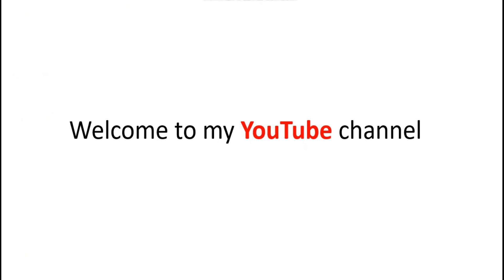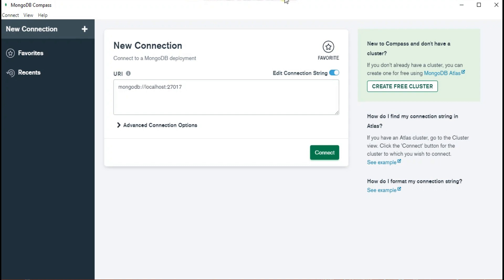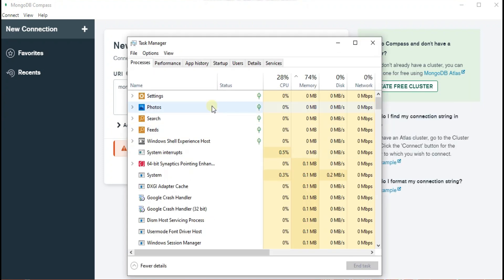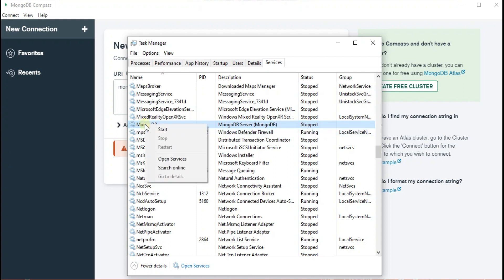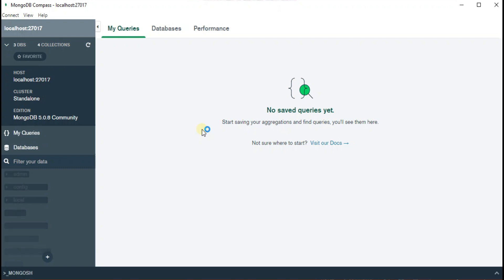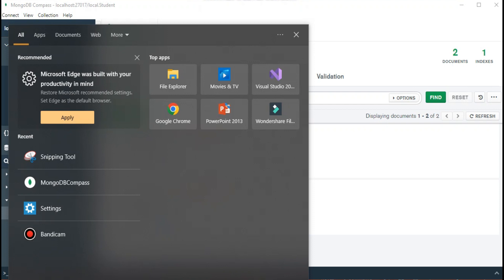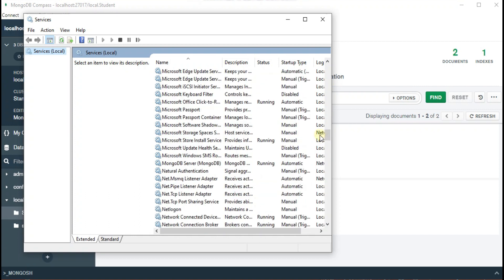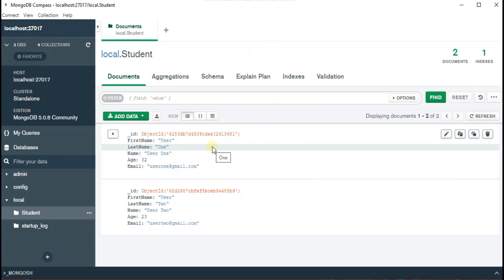MongoDb - ECONNREFUSED 127.0.0.1:27017 | Resolve the connection refused error for MongoDB server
This video will demonstrate a way how you can resolve the error "connect ECONNREFUSED 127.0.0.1:27017".
So this is a connection issue that server is refusing the connection to server on this port 27017.
This video is all about solving this issue with a quick and efficient manner so you can use the mongo db after that.
In this I showed the process to resolve this error message so you will not get in the future. If you find anything related to it then you can easily solve this by following this approach.